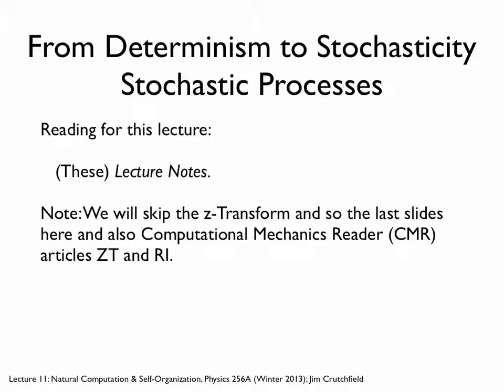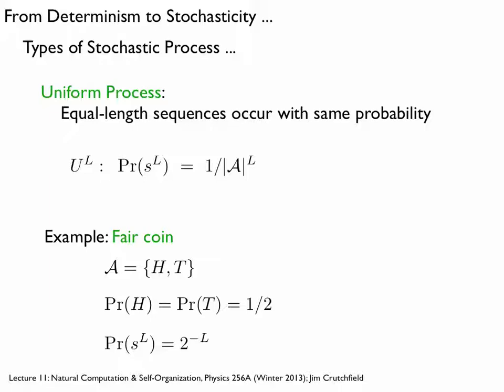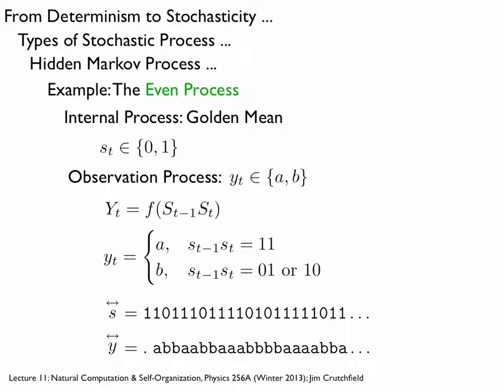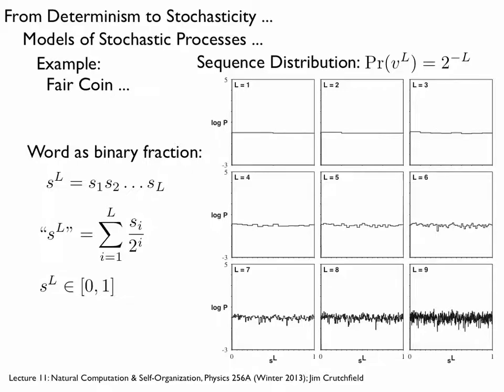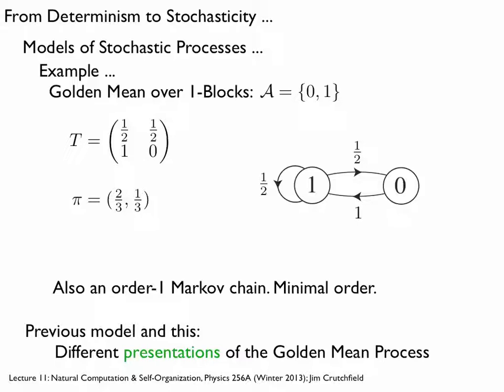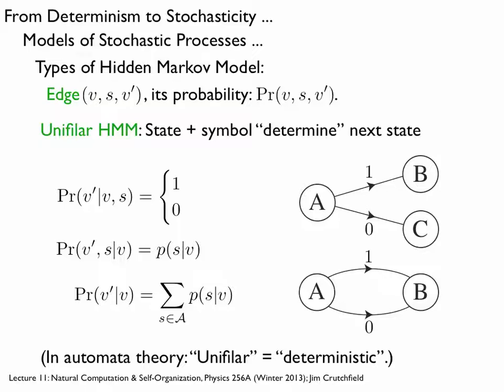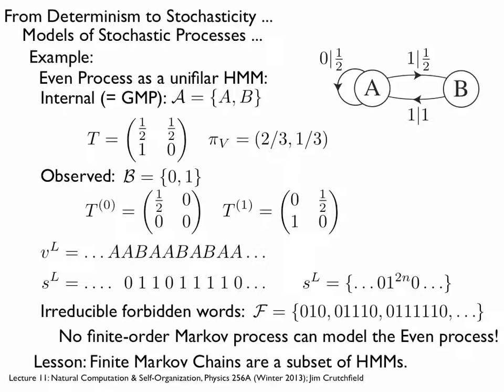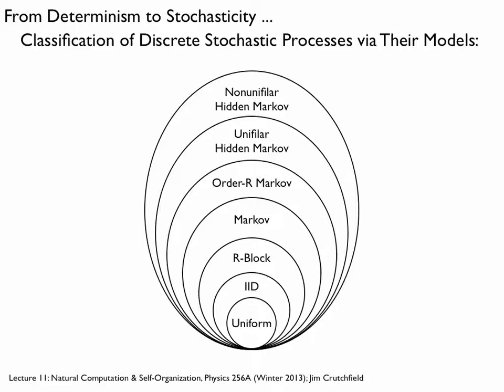NCASO Lecture 11, Keynote slides with voiceover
Lecture 11 "From Determinism to Stochasticity: Stochastic Processes" in course:
     Natural Computation and Self-Organization:
    Physics Department
    University of California, Davis
Date: 12 February January 2013